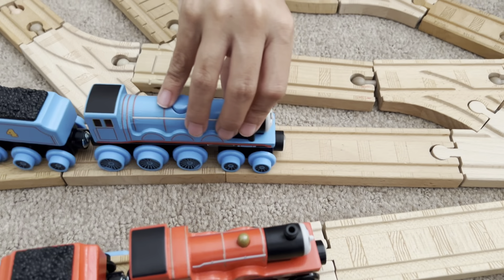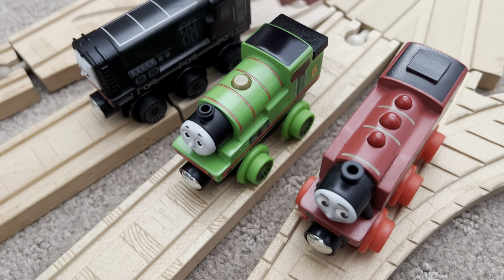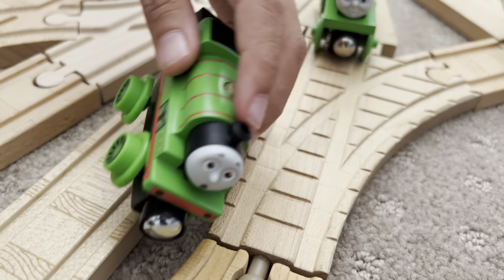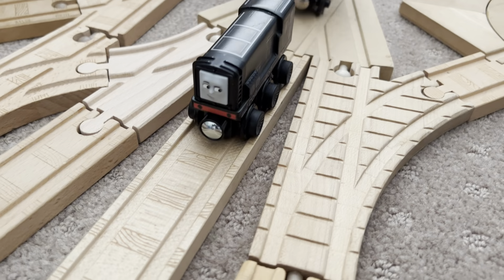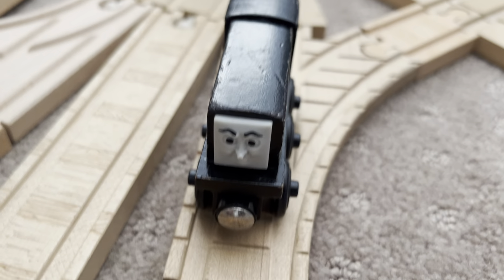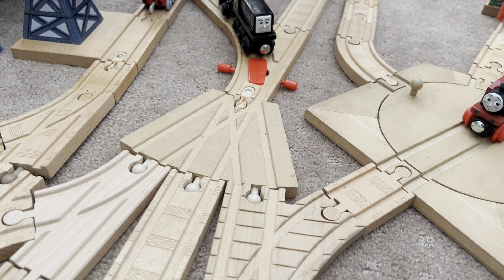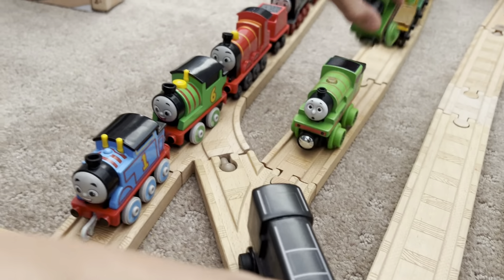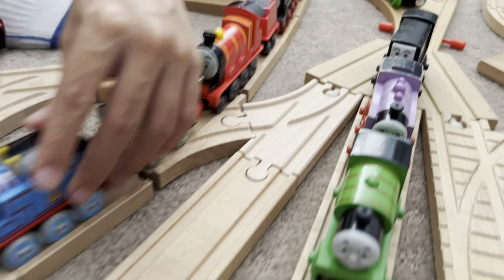New 2022 wooden railway! - Percy, Rosie and Diesel!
Hi Guys!!
Got my hands on the new 2022 wooden  Percy, Rosie and Diesel!
Unboxing and my review on these beauties!